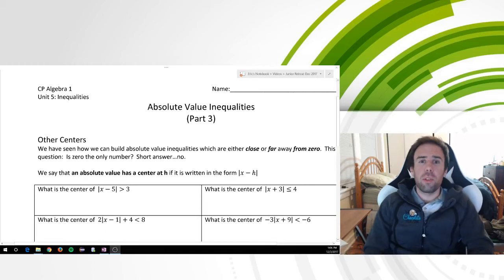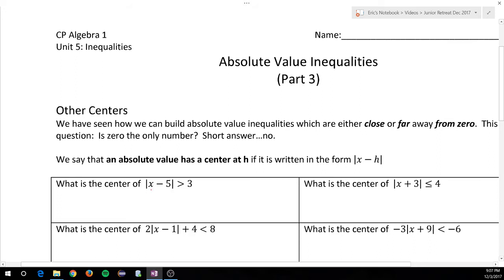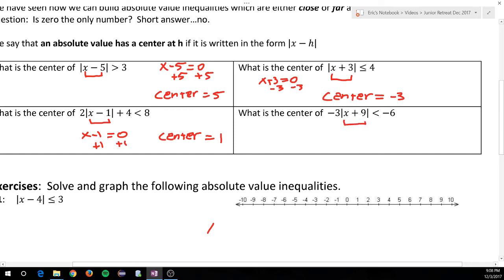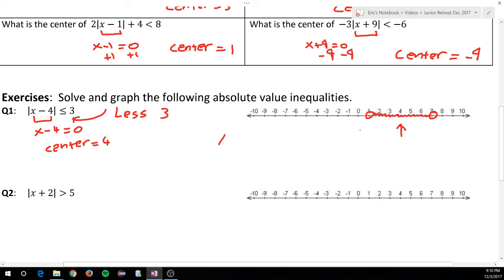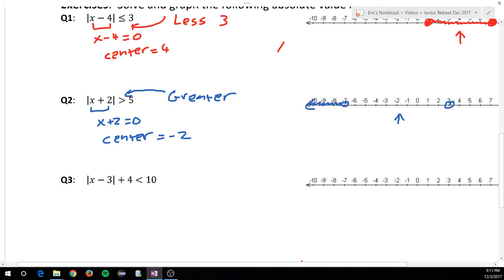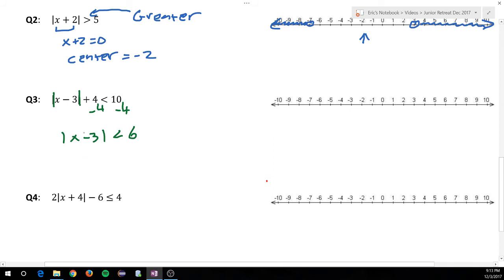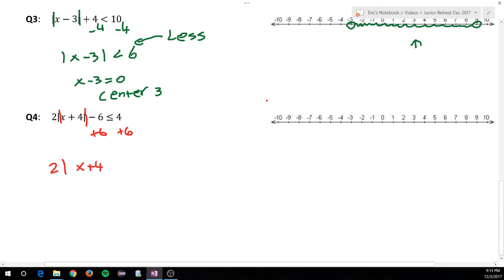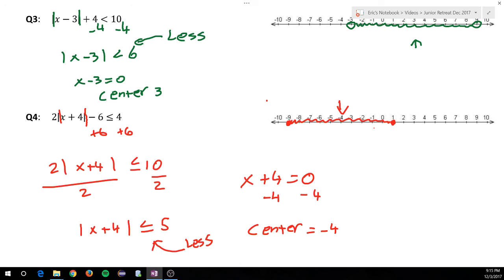Absolute value Inequalities part 3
Does the absolute value inequality always have to hover around zero?  Certainly not!  Check out how to tell where the new center of your graph is; also, don't forget about your inverse operations, you'll still need them on your quest for graphing.